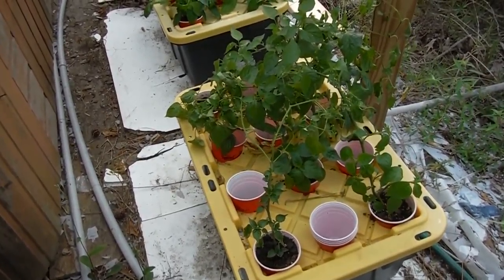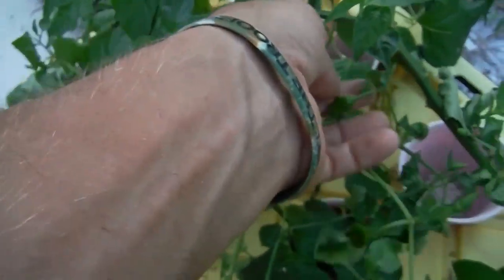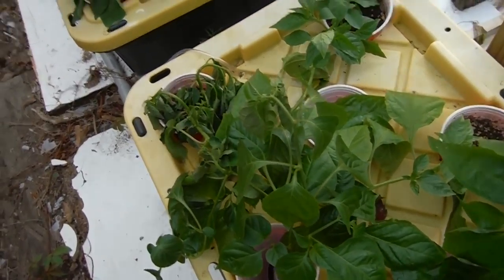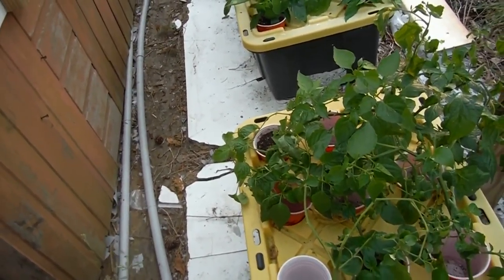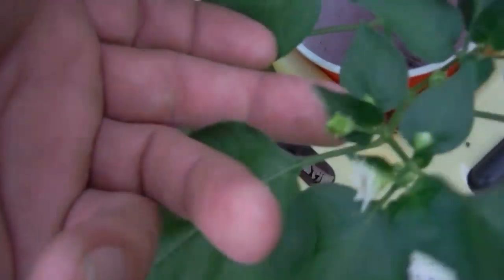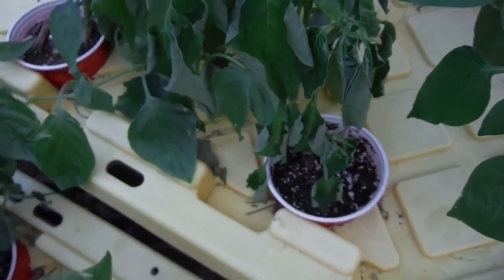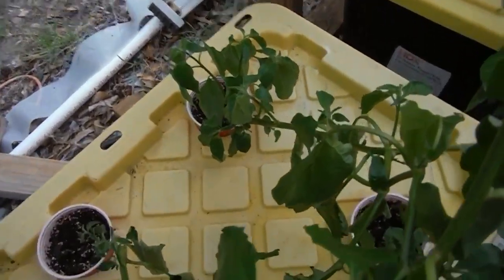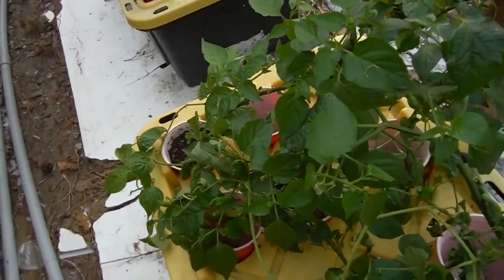Sugar Rush Peach: Super Hot Peppers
The peppers are getting going and the pods are starting to set! The Sugar Rush Peach pods are the next to be popping off!